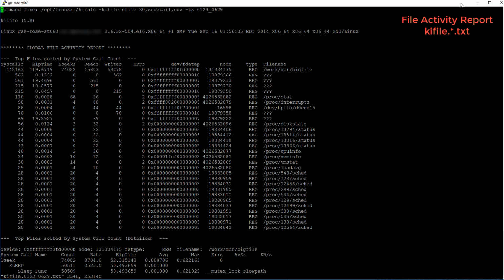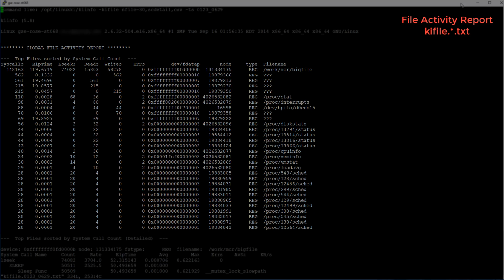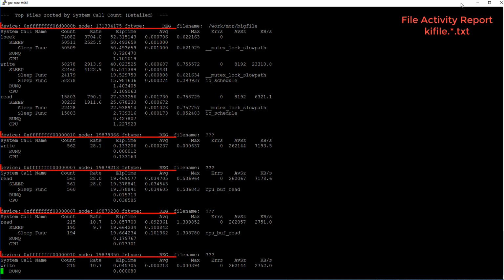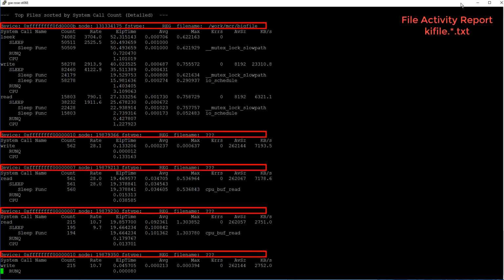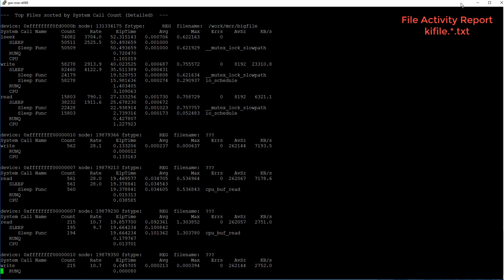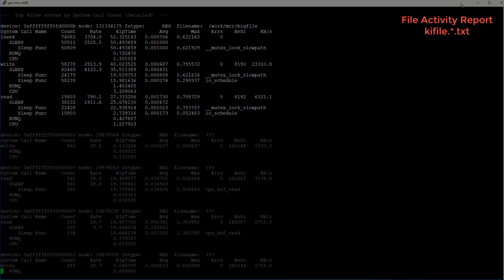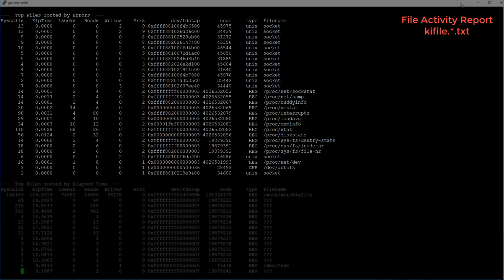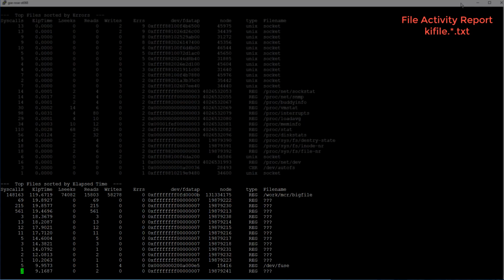LinuxKI File Activity Report Part 10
The File Activity Report will provide details on the top files being access on the system and which system calls were being used to access the files.